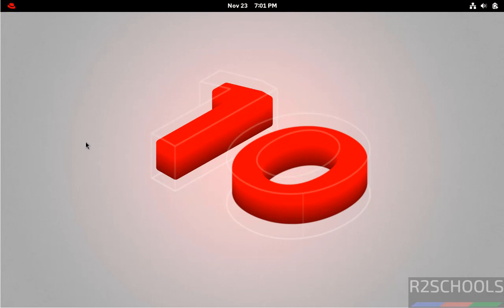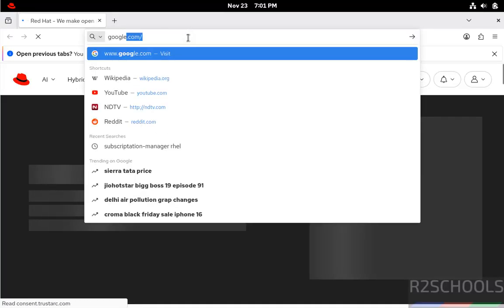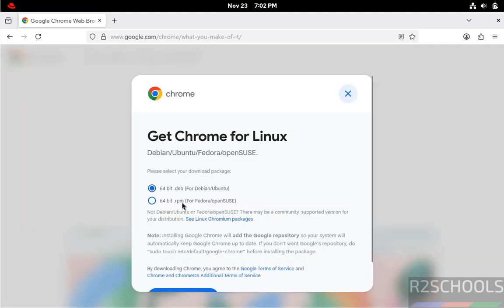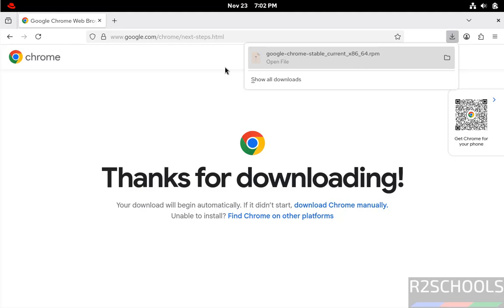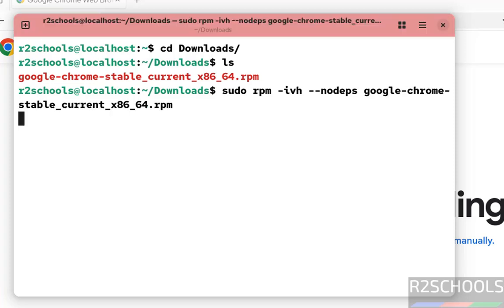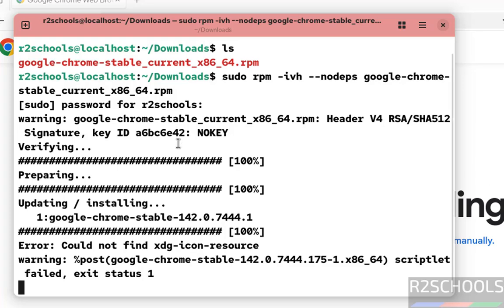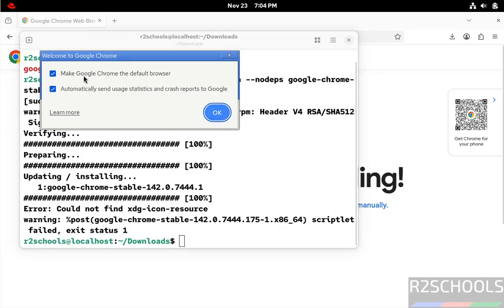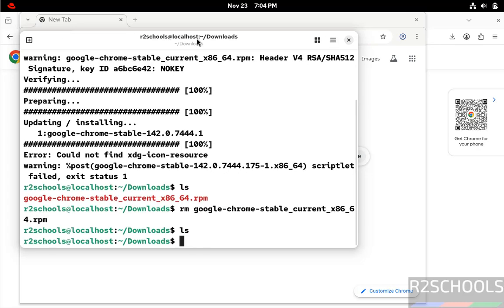How to Install Current Stable Google Chrome Web Browser on RHEL 10.1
🔥 Shocking Easy Method! Learn How to Install the Current Stable Google Chrome Web Browser on RHEL 10.1 in just a few minutes! Whether you’re a beginner or a Linux pro, this step-by-step guide will help you download, install, and launch Chrome smoothly on Red Hat Enterprise Linux 10.1.

⚙️ In this tutorial, you’ll discover:
✔️ Latest method to install Google Chrome on RHEL 10.1
✔️ How to enable required repositories
✔️ How to fix Chrome installation errors
✔️ Command-line installation + GUI method
✔️ Bonus tips to speed up Chrome on Linux